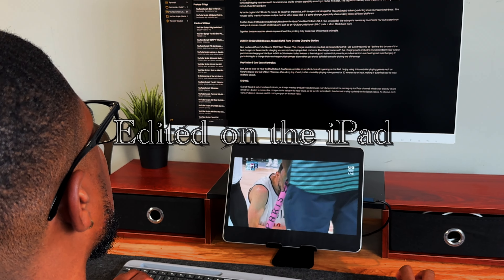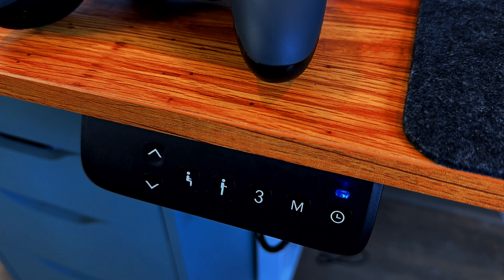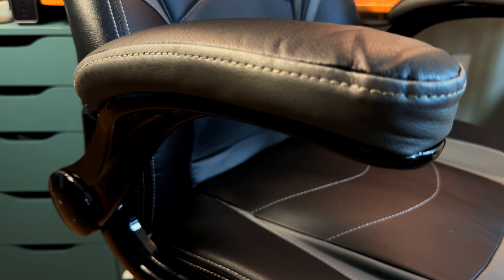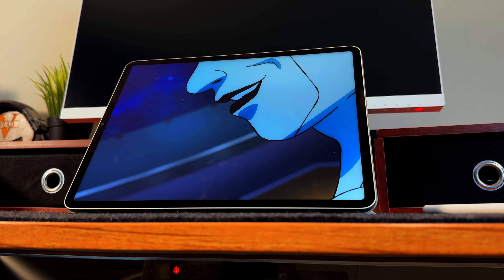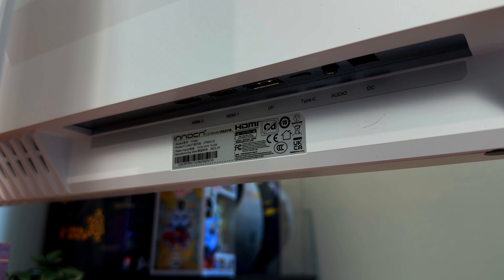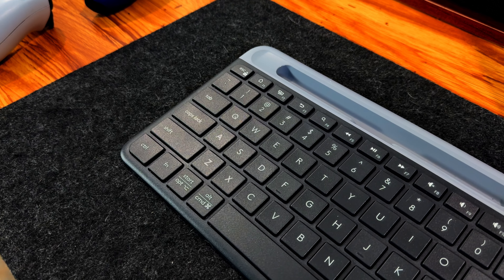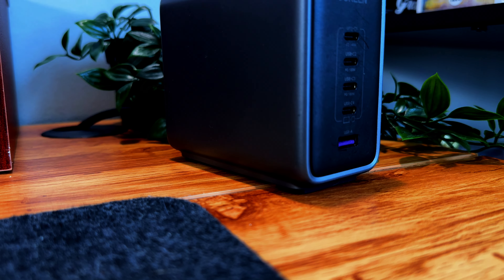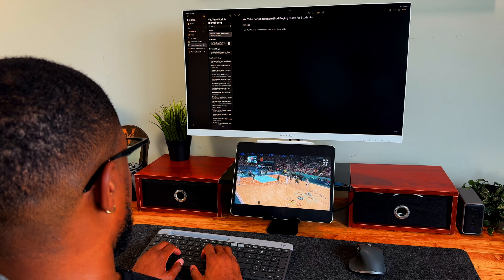My iPad Pro Desk Setup | Minimalist & Productive Workspace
Welcome to my latest video where I showcase my ultimate iPad-only desk setup! 🚀 In this tour, I’ll walk you through how I’ve optimized my 12.9-inch M2 iPad Pro to create a minimalist and productive workspace. Whether you’re a student, professional, or content creator, this setup is designed to maximize efficiency and creativity.